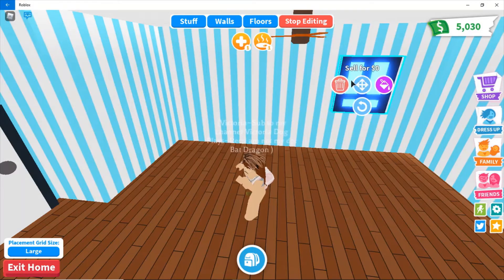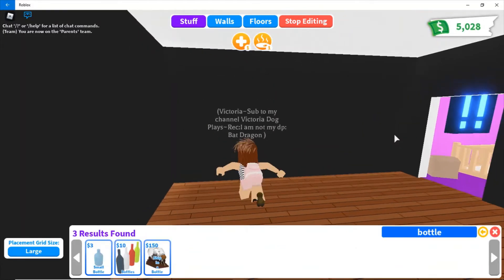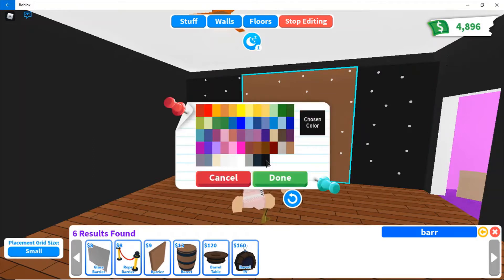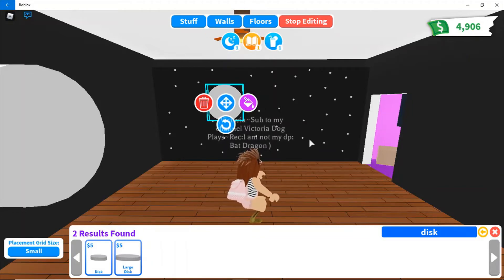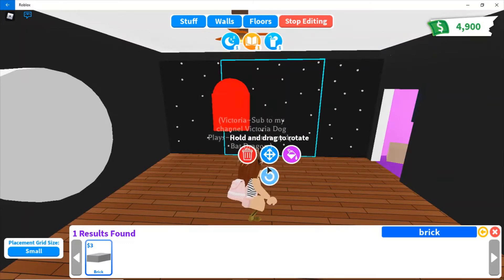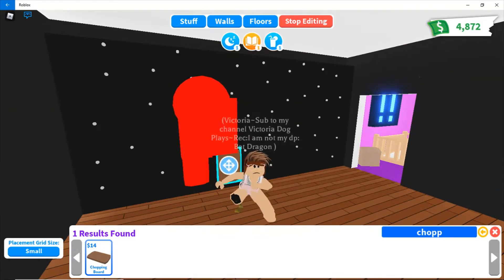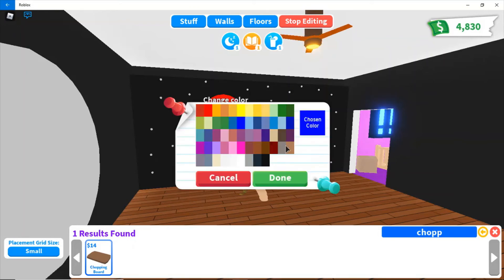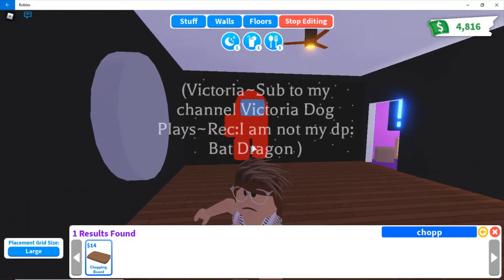How to make a Among Us Characters In Roblox Adopt Me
I helped You make a among us character in adopt me for your house :)